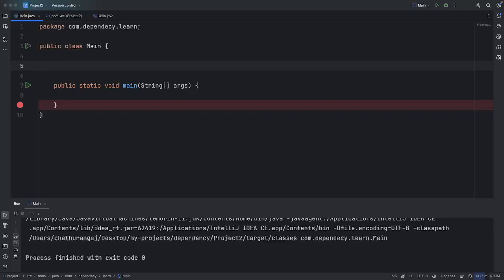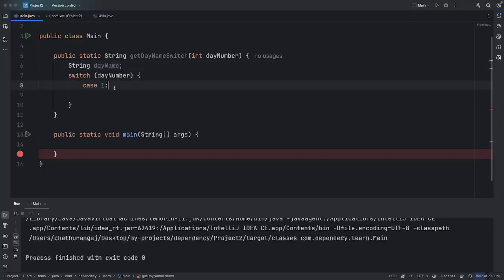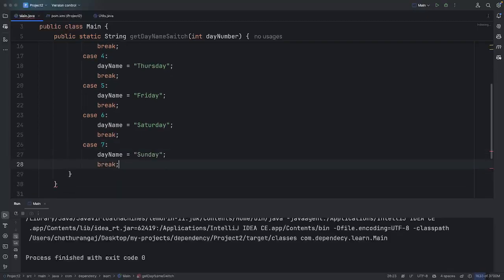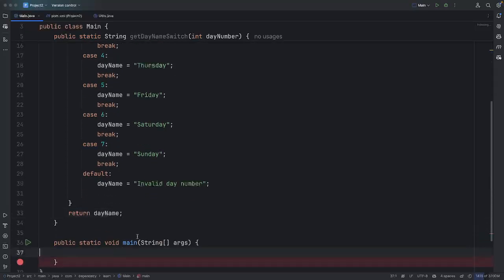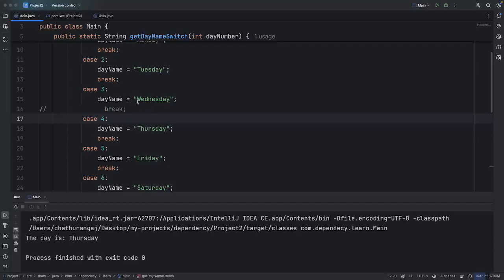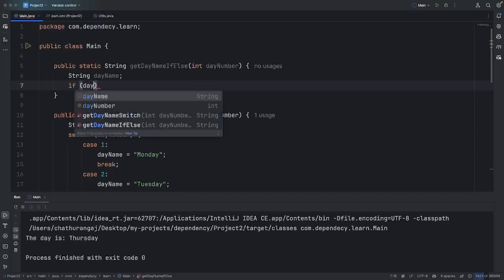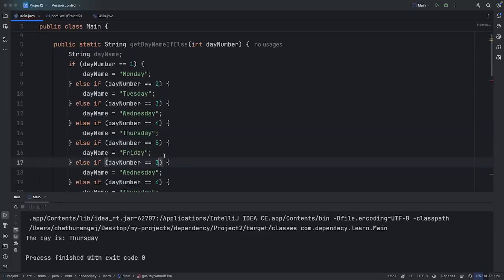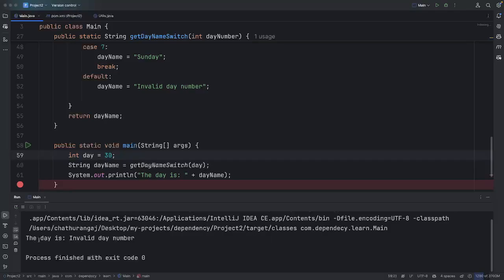Java Switch Case Explained for Beginners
Master the Java switch statement! 🚀 This video breaks down the basic syntax, the crucial role of the break statement 🛑 (and what happens without it!), and how switch can often make your code cleaner and easier to read compared to long if-else chains. Perfect for Java learners! 🧑‍💻

In this video, you'll learn:

- The fundamental syntax of the Java switch statement. ✍️
- Why the break statement is essential (and the "fall-through" effect!). ⚠️
- How switch can improve code readability over complex if-else structures. 👀

Simplify your conditional logic in Java! 💻